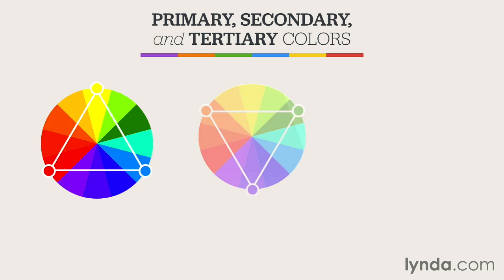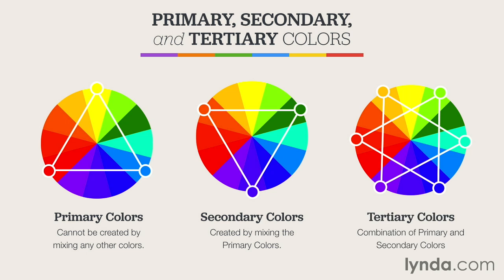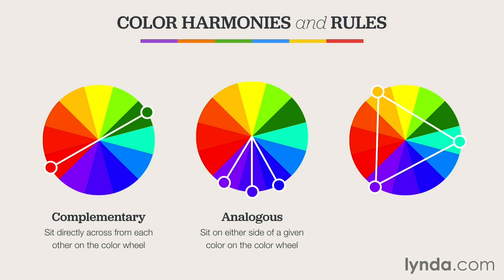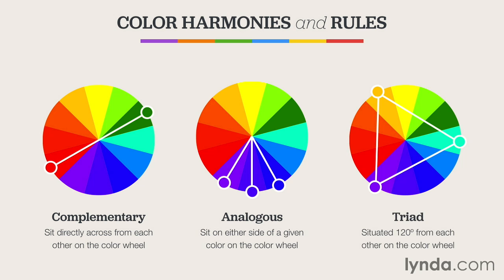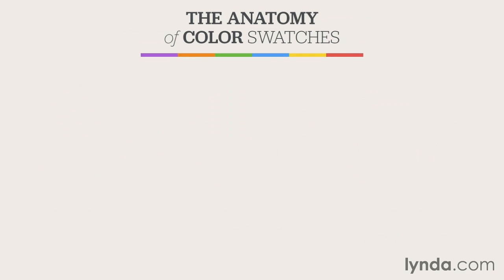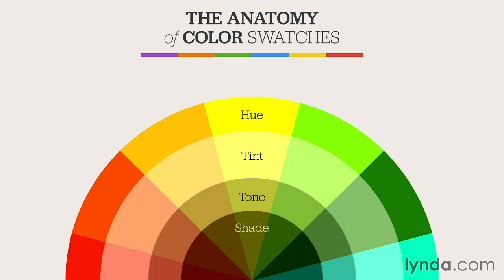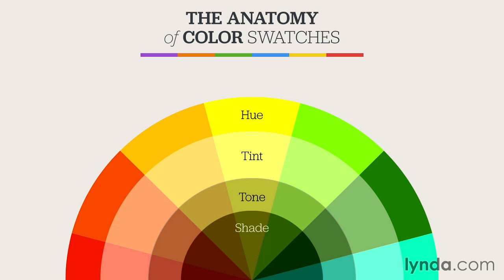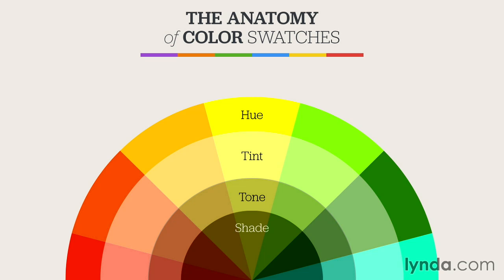Understanding the rules of color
thanks to Lynda - Intro to Graphic Design